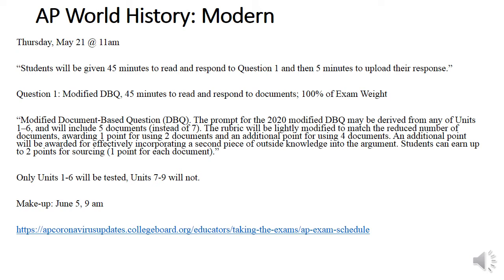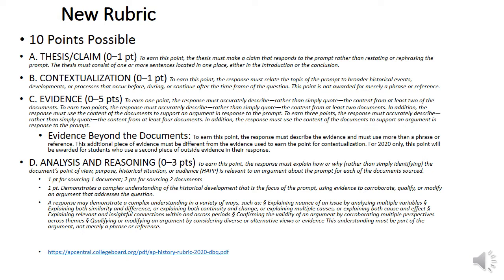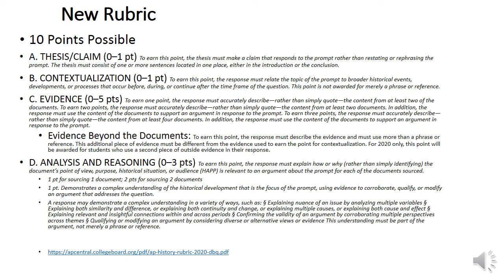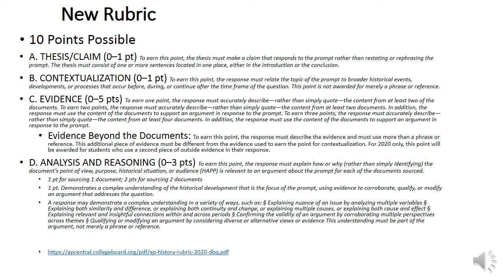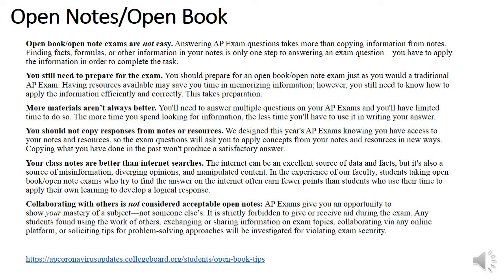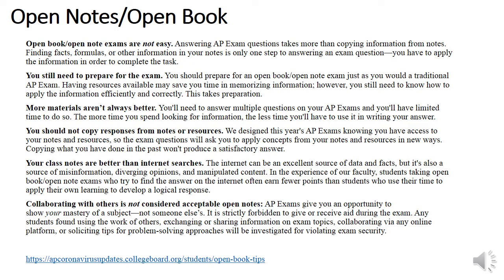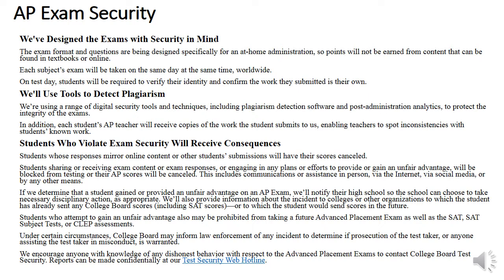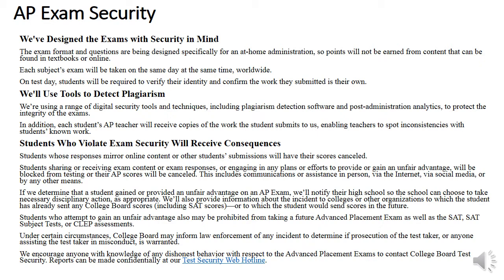AP Test Changes due to COVID 19 APWH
Changes to the AP test due to COVID-19 school closures.